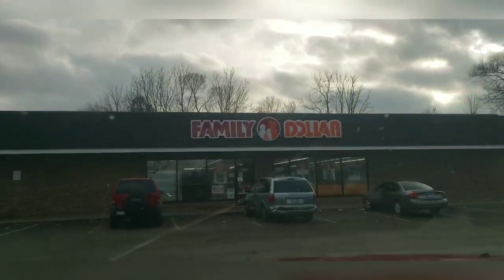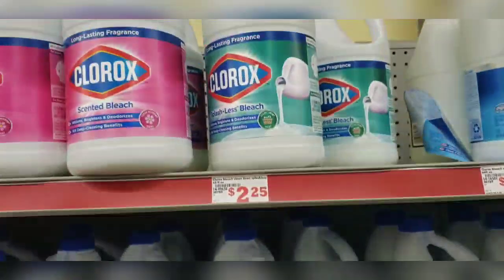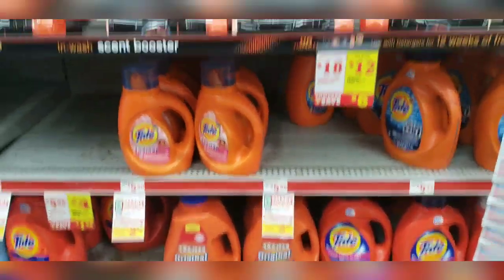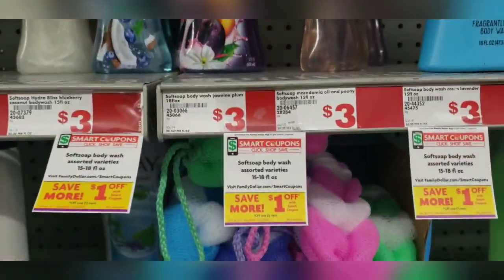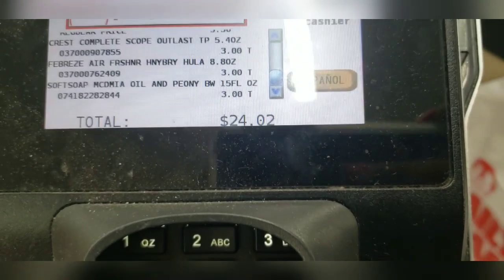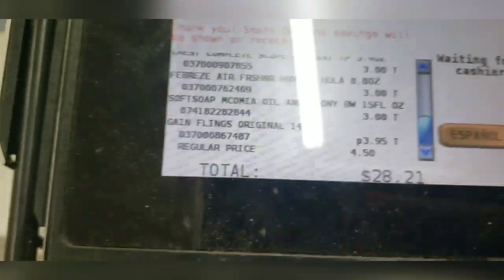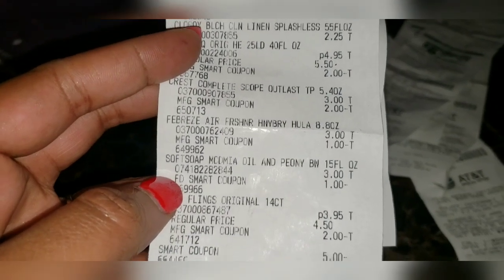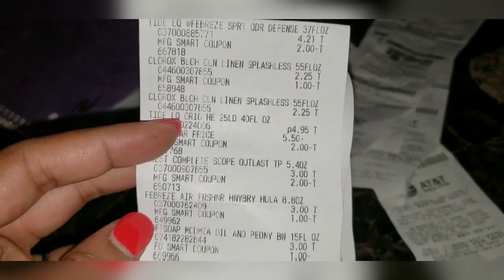My $10 Haul 🤑Beginner Friendly🤓 ALL DIGITAL😁 Couponing This week at Family Dollar $5off$25🤑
My $9 Haul 🤑Beginner Friendly🤓 ALL DIGITAL😁 Couponing This week at Family Dollar $5off$25🤑

WOW!! 😁$5 OFF $25 Weekly Couponing at Dollar General and Family Dollar

Hot Deals🔥 and Steals👮‍♂️

Let me show you how to save a few dollars here and there by just clipping coupons🤑

If you would like to see more Breakdowns for Saturdays🤗 at Dollar General then Please 👇🏾

Dollar General Couponing Deals 🤑and Steals👮‍♂️ DG Breakdowns 5 off $25 Saturday

Dollar General Hot Deals🔥 and Steals👮‍♂️

***ALL DIGITAL***